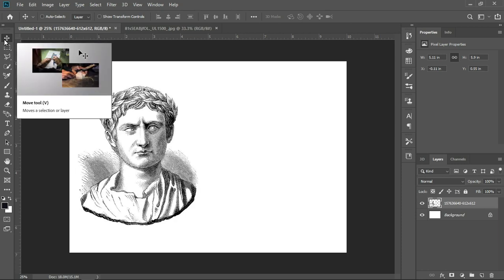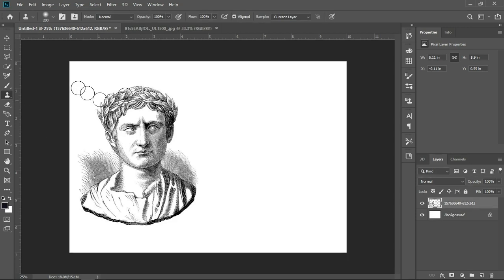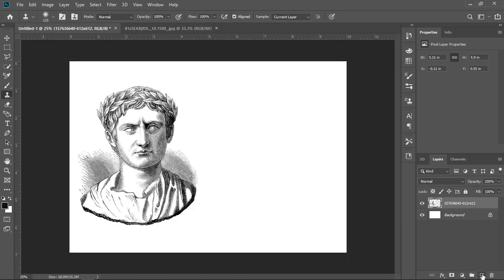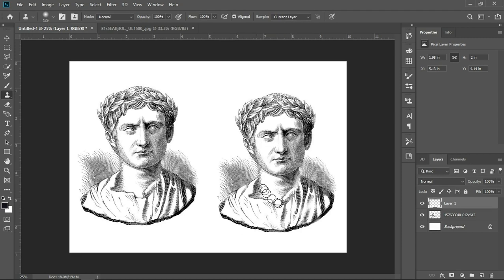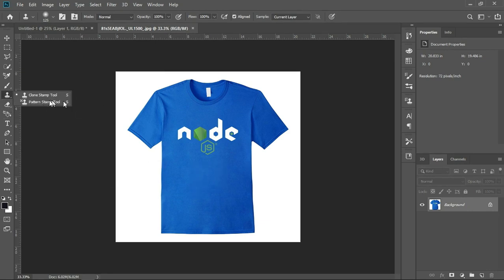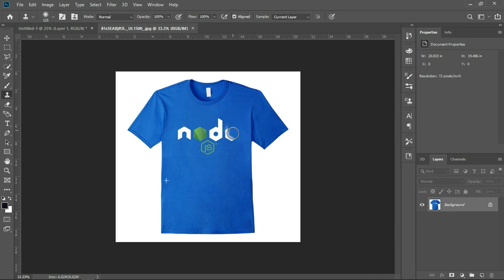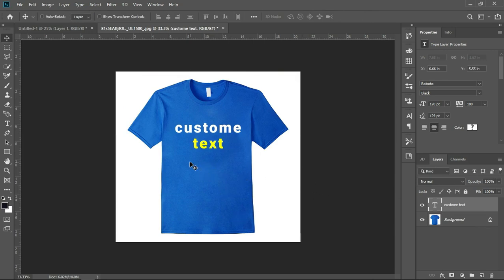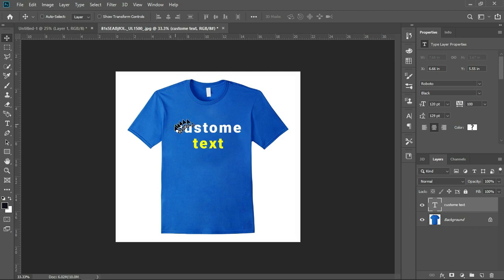Section 4 - Lesson 24 Clone stamp tool (Learn Photoshop In Twi)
In this Lesson, we talk about the clone Stamp tool.